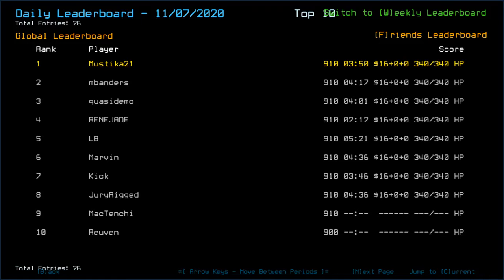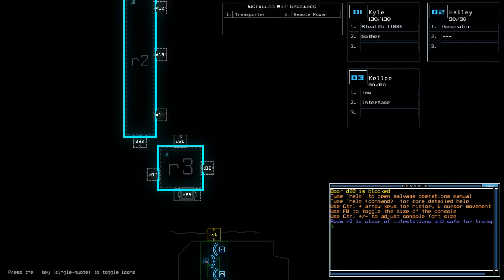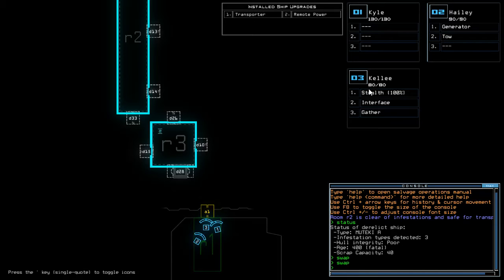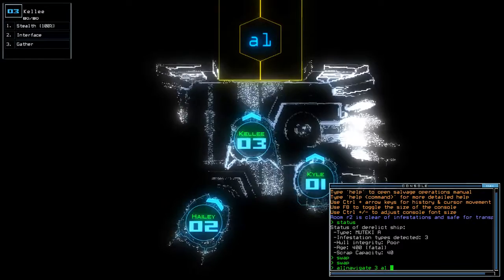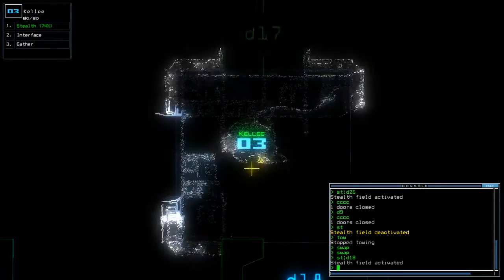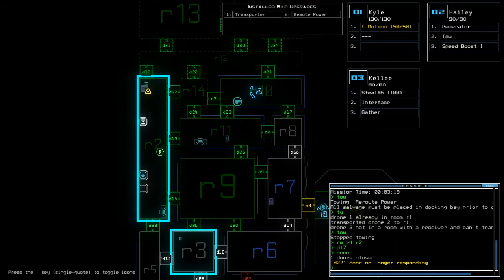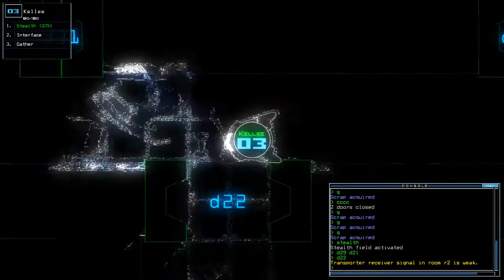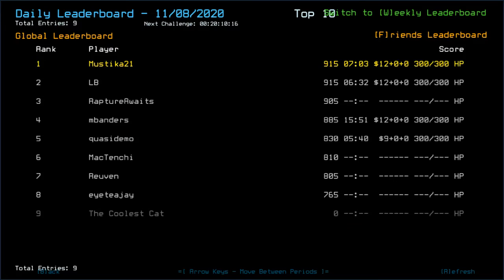Duskers Daily 8 Nov 2020